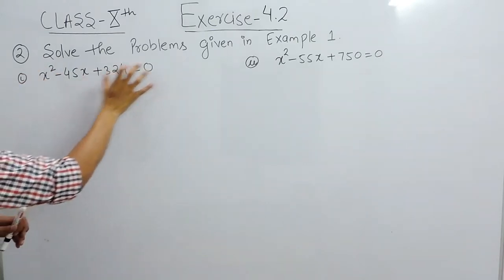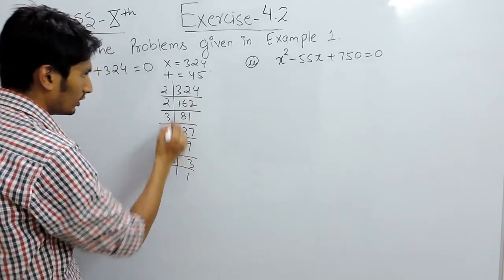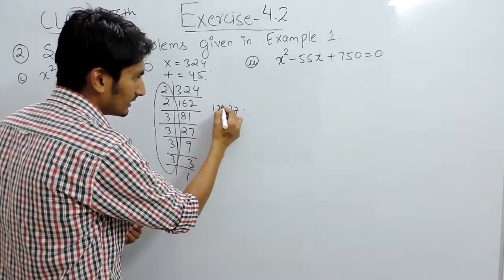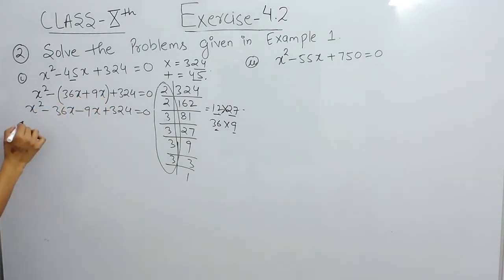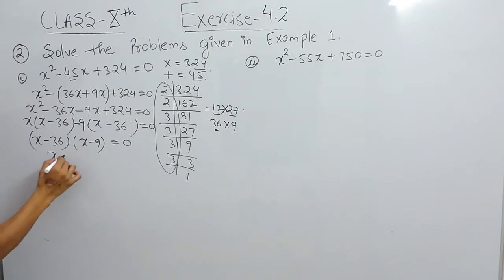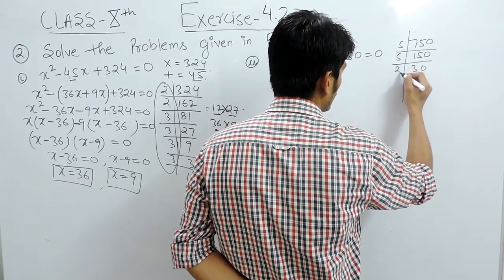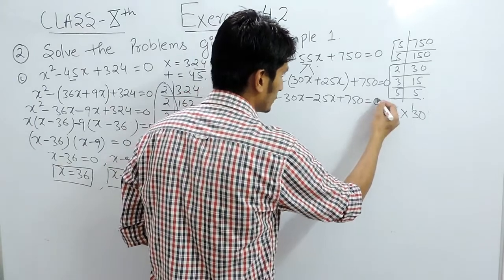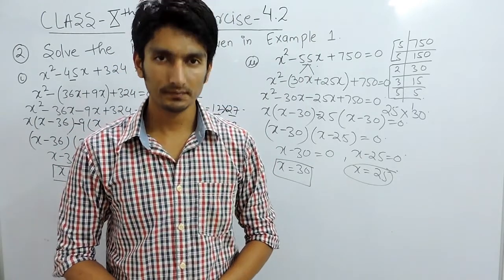Exercise 4.2 Questions 2 (i,ii) - Quadratic Equations NCERT/CBSE Solutions for Class 10th Maths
Exercise 4.2 Questions 2 (i,ii) - Quadratic Equations NCERT/CBSE Solutions for Class 10th Maths  || Truemaths